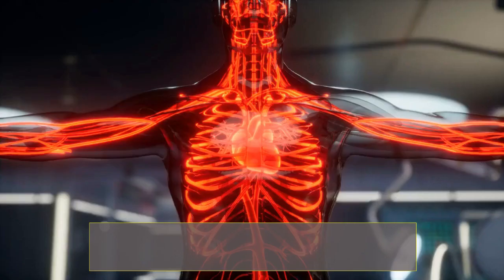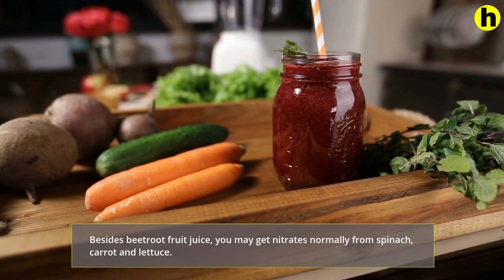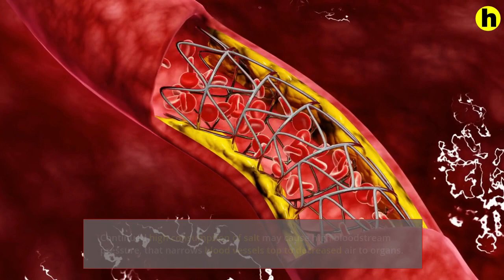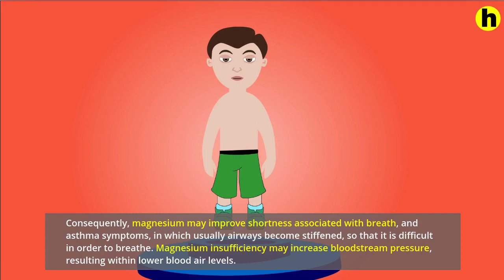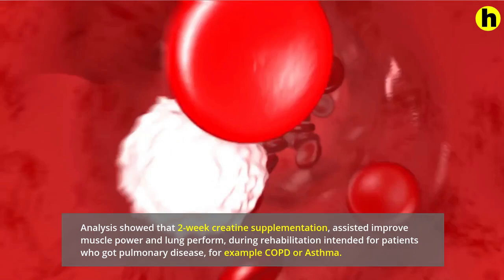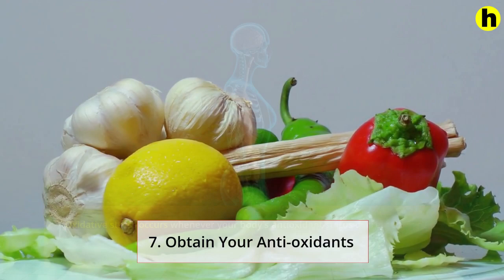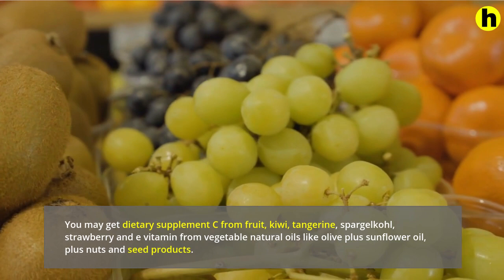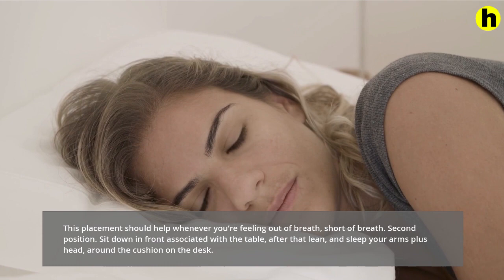8 Ways to Increase Blood Oxygen Levels Naturally | (How to Increase Oxygen Level in Body)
How to increase oxygen level in body! In today’s video, we will be discover the top 8 ways to increase your blood oxygen level. Increasing blood oxygen boosts your energy, because cells need oxygen to produce energy. It also enhances the immune system, and cognitive function, by improving concentration and memory.

▶ Summary:
1. Drink Beetroot Juice
Beetroot is rich in nitrates, which is used for nitric oxide synthesis. Nitric oxide is a compound that has beneficial effects for repairing blood vessels, and lowering  blood pressure, resulting in increased oxygen delivery to organs. A study on active individuals, showed that 3-day beetroot juice supplementation significantly increased oxygen uptake. Besides beetroot juice, you can get nitrates naturally from spinach, carrot, lettuce and  potatoes.

2. Consume Less Salt
Continued high intake of salt can cause high blood pressure, that narrows blood vessels  resulting in decreased oxygen to organs. Foods that contain high amounts of salt include bacon, cheese, pickles, salami, salted and  dry-roasted nuts, soy sauce, and most importantly, packaged foods.  When you eat these foods, make sure to control your portion size.

3.  Eating Iron-Rich Foods
People who live in a hypoxic environment, such as in high altitude places, or who have  hypoxemia, need more iron to produce hemoglobin. Oxygen diffuses through tiny, balloon-shaped air sacs in the lungs called alveoli, and  enters the blood stream. It binds to hemoglobin in red blood cells, and travels to every body part. Because iron deficiency is common in children, pregnant women, women of reproductive age, athletes, and seniors, monitoring dietary iron intake is critical. Great sources of iron are meats, eggs, beans, milk, nuts, lentils, seeds, and cereals.

4. Eat Foods With Creatine
Creatine is an amino acid found in all cells in the body. It plays an important role in tissues where the body needs instant power, such as muscles that's why athletes supplement with it, to help them train, and improve muscle performance. A study showed that 2-week creatine supplementation, helped improve muscle strength and lung function,  during rehabilitation for patients who had pulmonary disease, such as COPD or Asthma. Creatine can increase blood oxygen levels by making oxygen-carbon dioxide exchange easier. You can get creatine naturally from fish, lean meats and dairy.

▶ Timestamps:
00:00 Intro
00:25 Drink Beetroot Juice
01:02 Eating Iron-Rich Foods
01:51 Consume Less Salt
02:21 Eat Magnesium-Rich Foods
03:28 Eat Foods With Creatine
04:14 Quit Smoking
05:00 Get Your Antioxidants
06:16 Change Sleeping Position